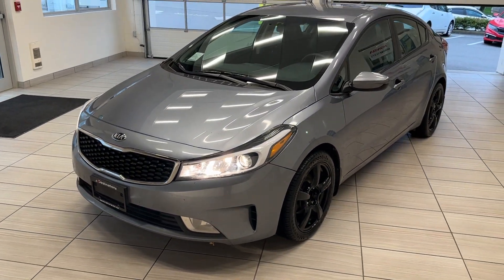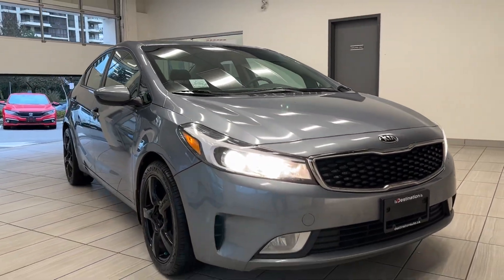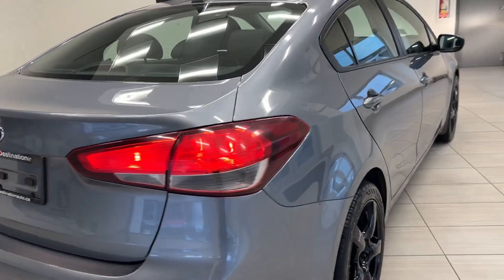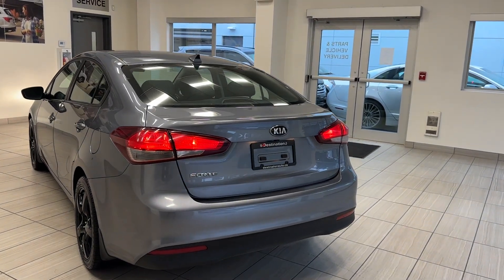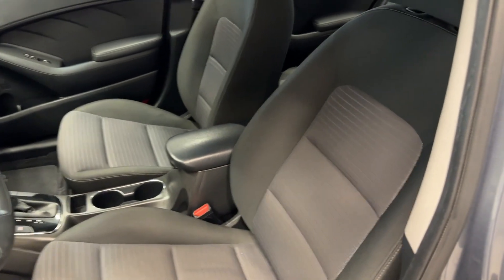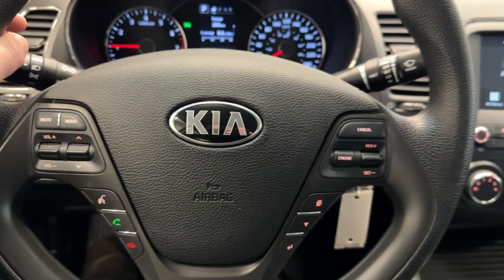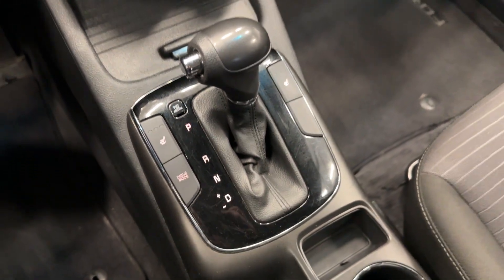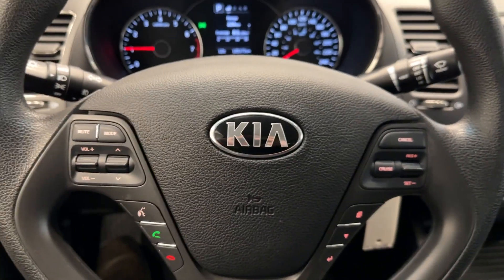2017 Kia Forte - B12122